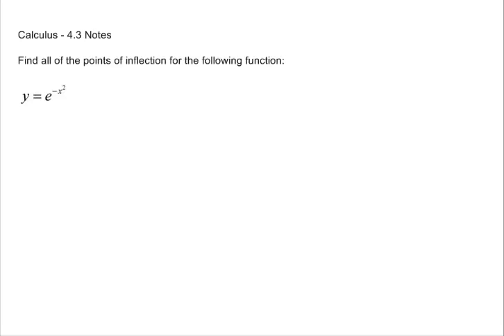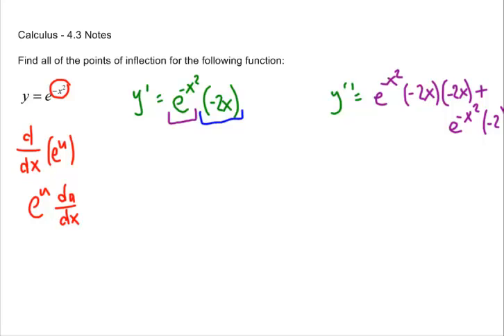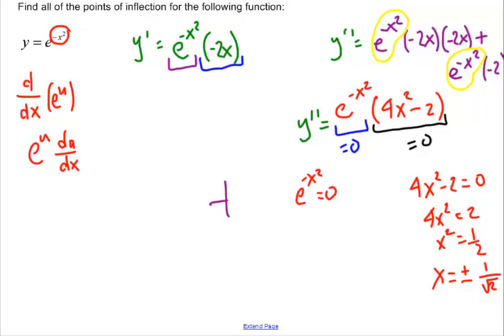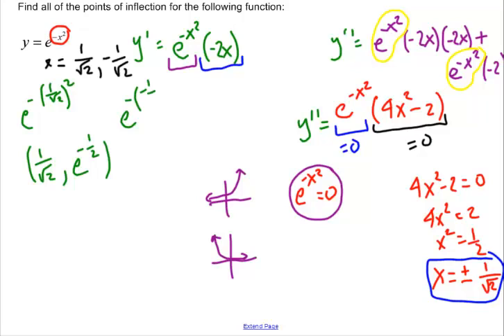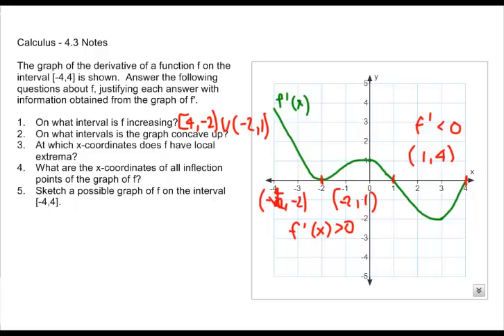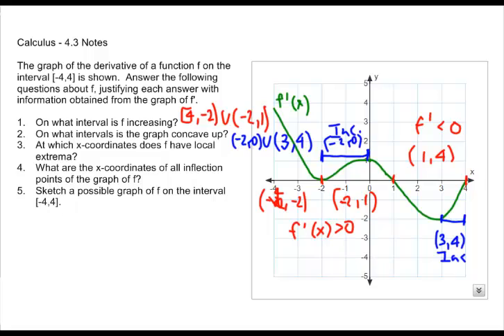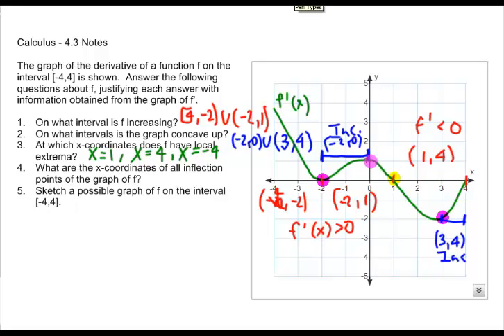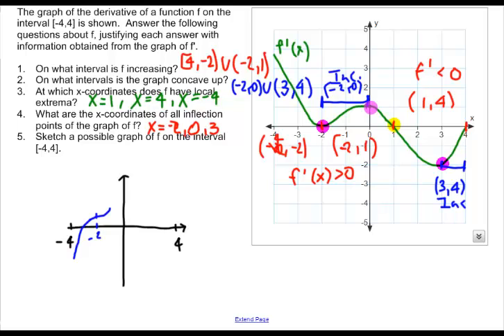Calculus - 4.3 Notes Part 2